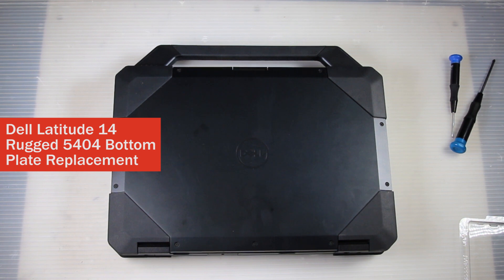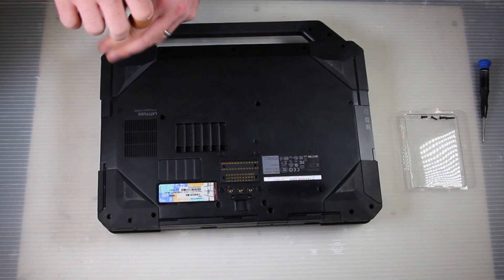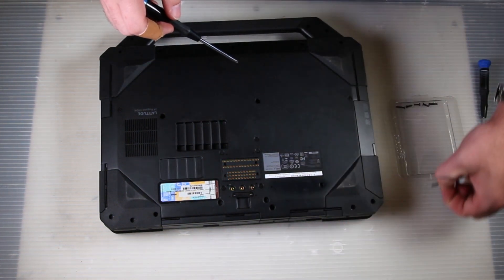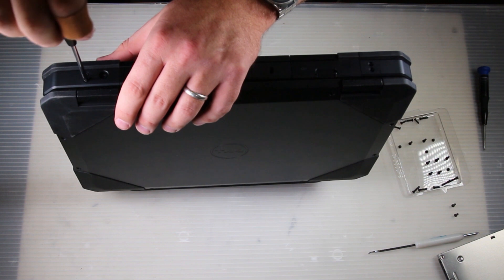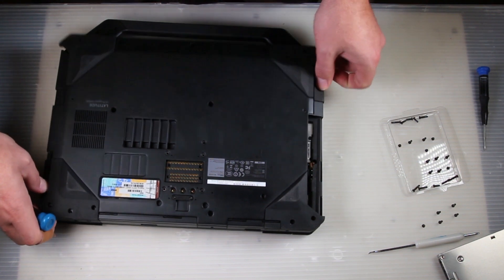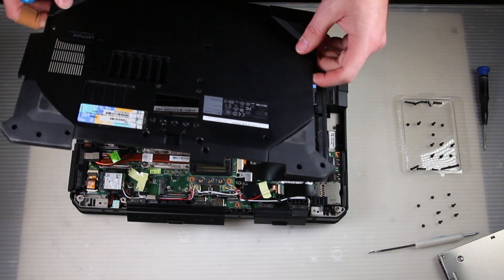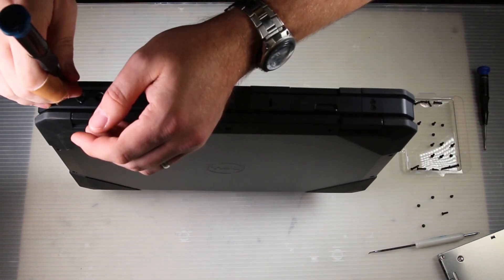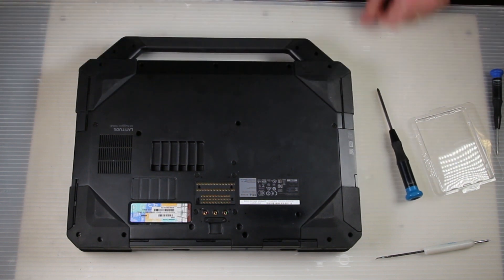How To Replace the Dell Latitude 5404 Bottom Plate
We'll be giving you the steps to properly both remove and replace the bottom plate on a Dell Latitude 5404, and how you can bring some of our techniques into your own fixes.

Related Parts:
Dell Latitude 5404 Intel Core i5: